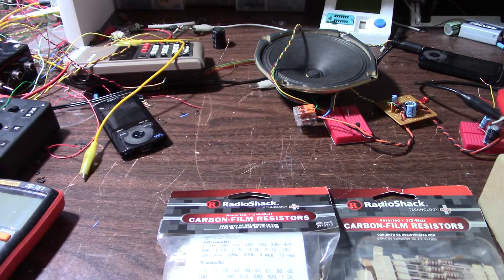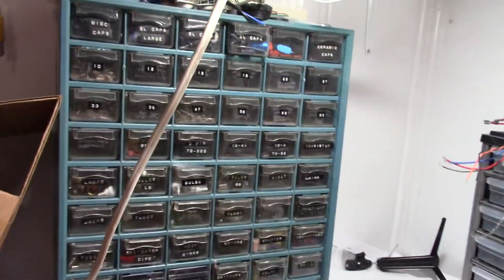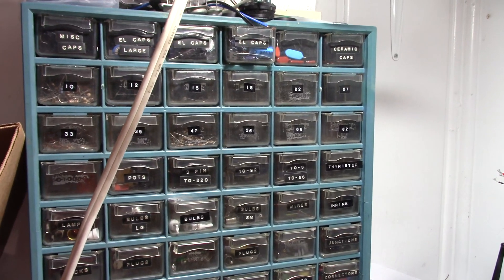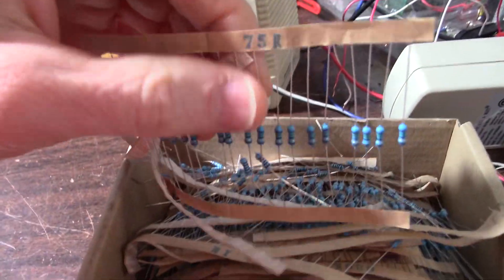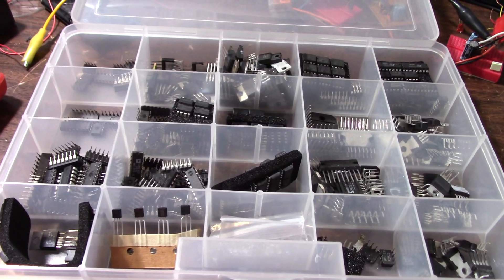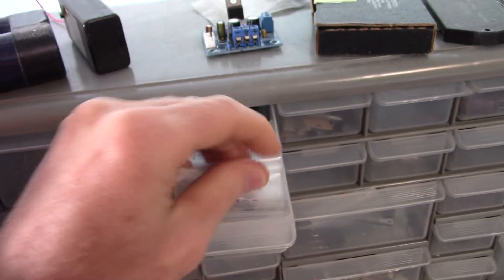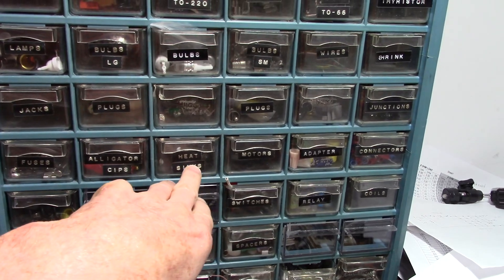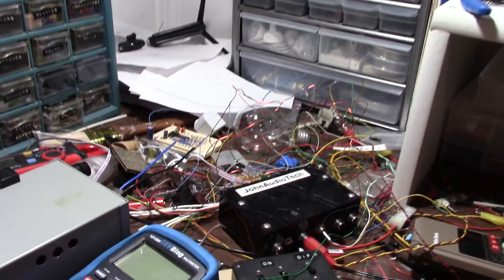Parts to stock for the electronics hobbyist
What parts I stock and how I organize them.
Consider the "Thanks" feature under the video for one time support